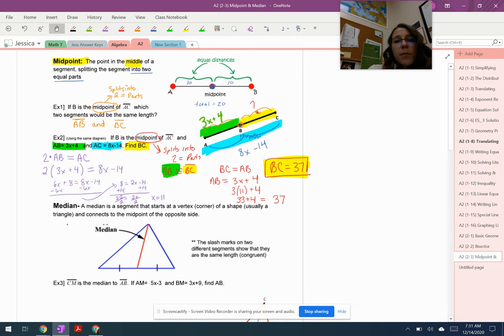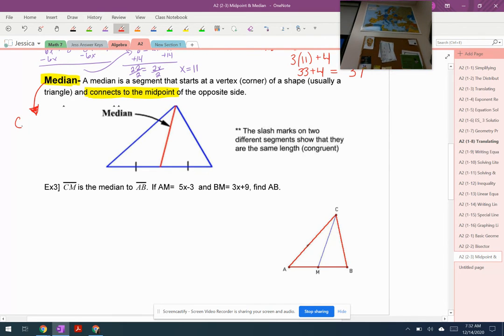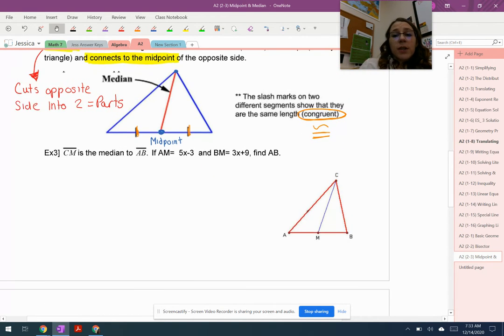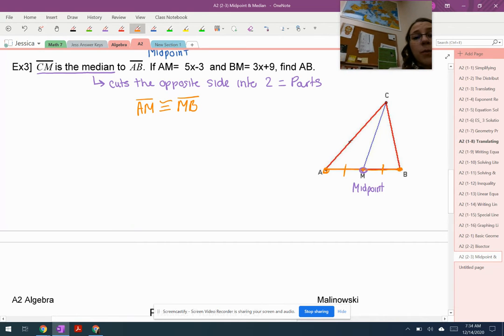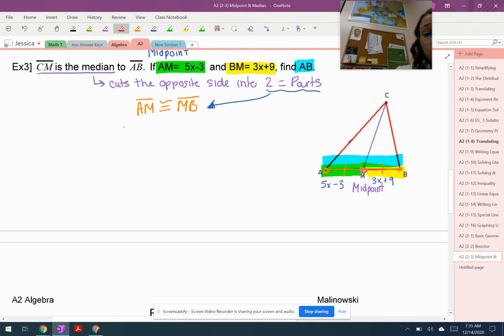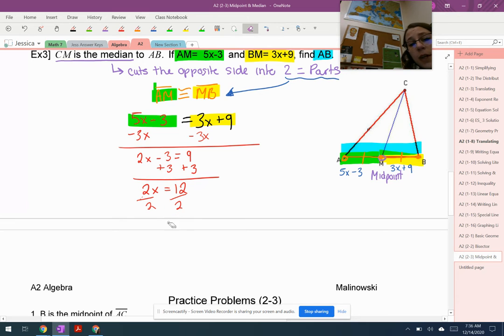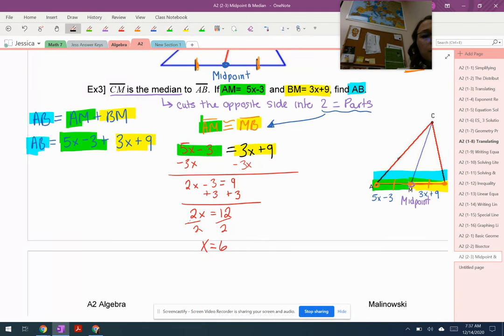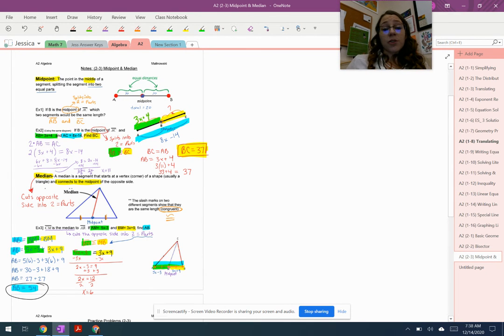A2 Notes (2-3) Median Ex3